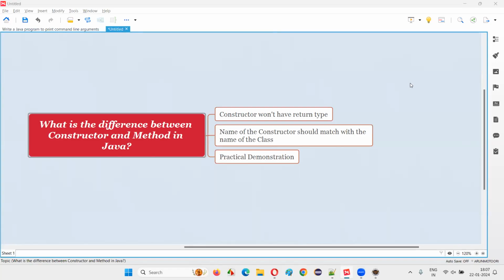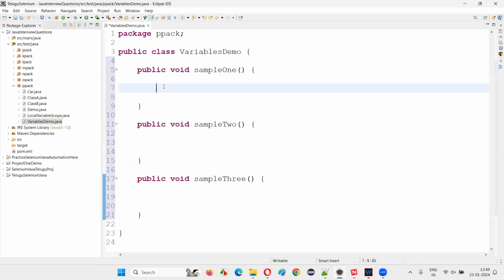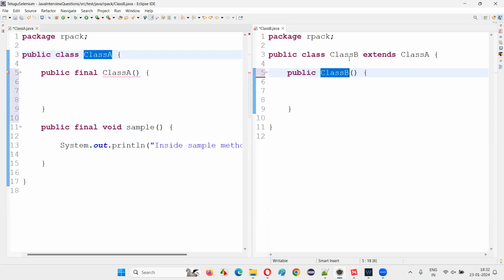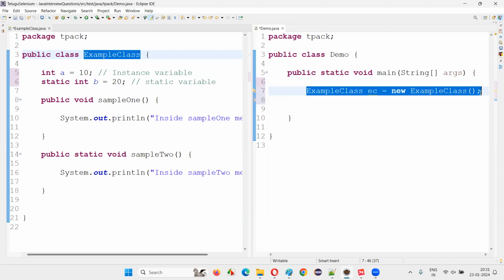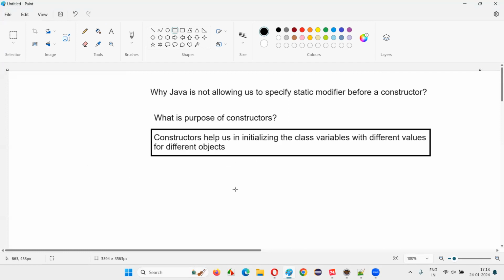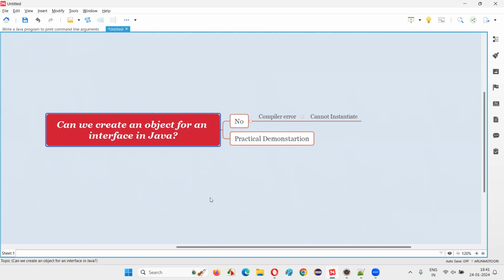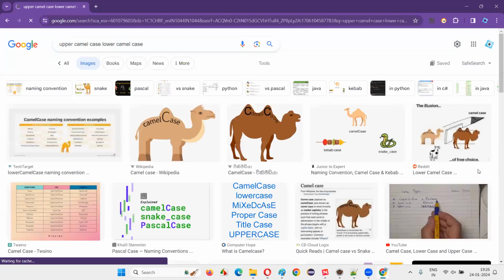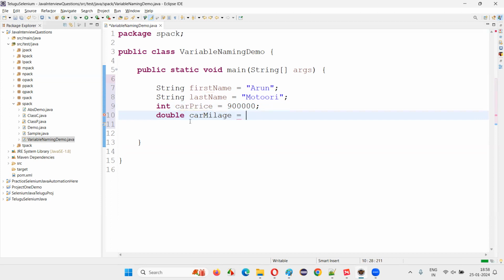25 Java Interview Questions - Part 2